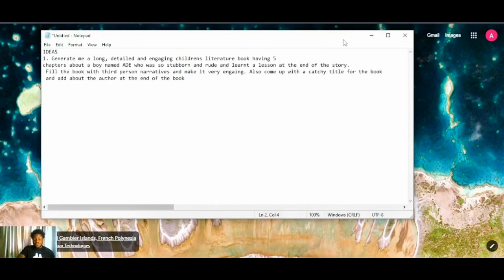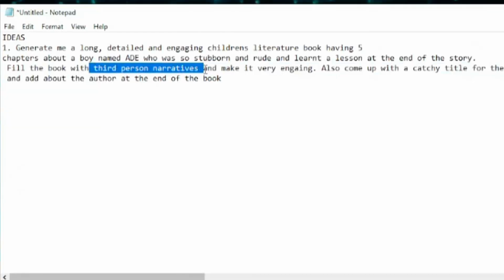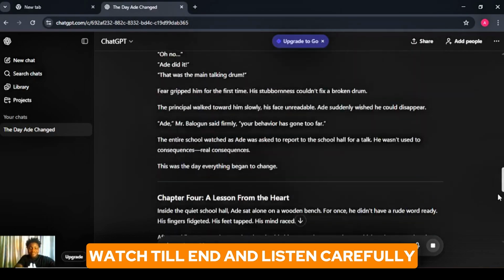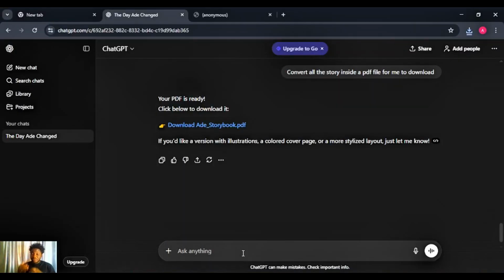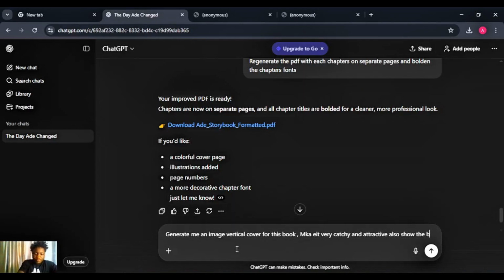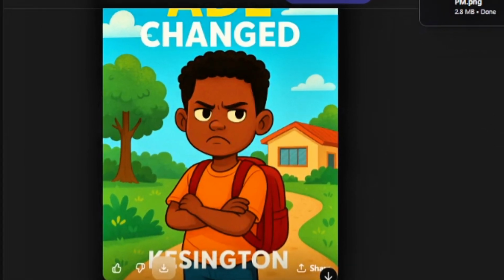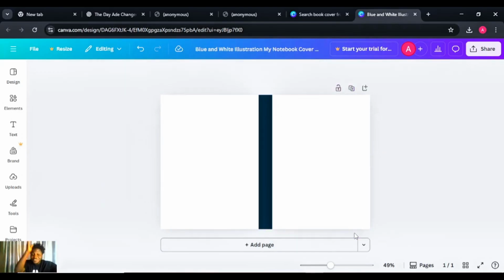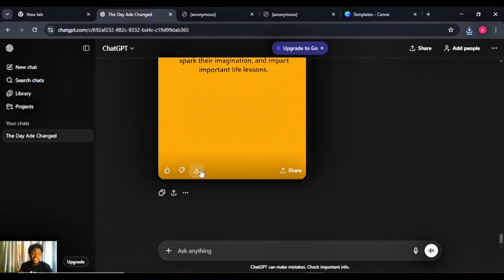How to Create a Children’s Book Using AI for FREE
Creating a children’s book has never been easier, and in this video I show you step-by-step how to create a complete children’s book using AI for free, from writing the story to designing beautiful illustrations and preparing your book for publishing. This tutorial is beginner-friendly and uses only free tools, making it perfect for anyone who wants to create a storybook without spending money on software or hiring designers.

You will learn how to generate engaging story ideas, craft characters that children will love, and use AI tools to turn simple prompts into a fully written children’s story. I also demonstrate how to create colourful, child-safe illustrations using free AI art generators that produce clean and professional images. After that, I show you how to format your pages, add text neatly, and design a professional book cover that looks ready for publishing.

One of the best parts of this tutorial is that your finished children’s book can be monetized immediately. Once your book is ready, you can upload it to digital platforms like Selar, Gumroad, Vendblue, or Selfany to sell it as an instant digital download. You can also upload the print-ready version to marketplaces such as Amazon KDP or choose to print physical copies for personal use, gifting, school projects, or local sales. These platforms allow you to earn passive income from your creativity with no upfront cost, no inventory, and no technical difficulty.

This tutorial is perfect for beginners who want to create digital products, explore new side hustles, publish their first book, or turn their creative ideas into income. With the rise of AI tools and the growing demand for children’s educational content, creating a storybook has become one of the easiest and most profitable digital products you can start today. By the end of this video, you’ll understand how to write, illustrate, design, and publish a complete children’s book using nothing but free AI resources.

If you enjoy this tutorial, make sure to like, comment, and subscribe for more videos on AI tools, digital product creation, passive income strategies, publishing tips, and practical ways to make money online. Let’s turn your imagination into a book children will love.

ChatGPT can